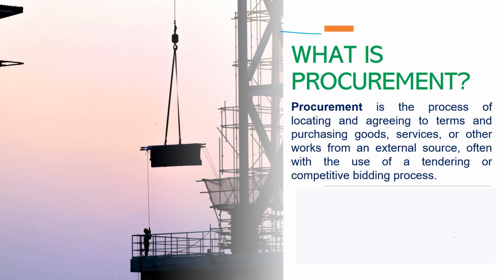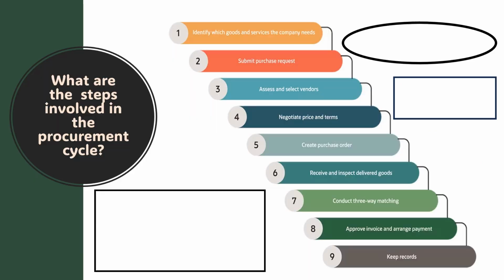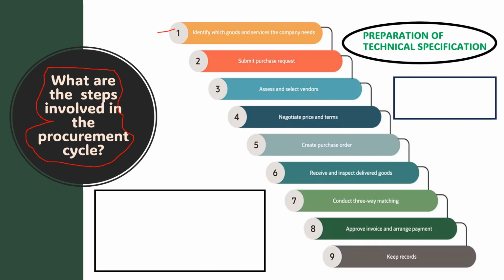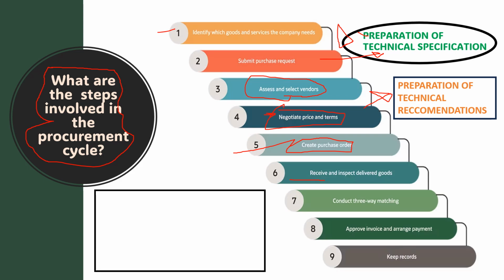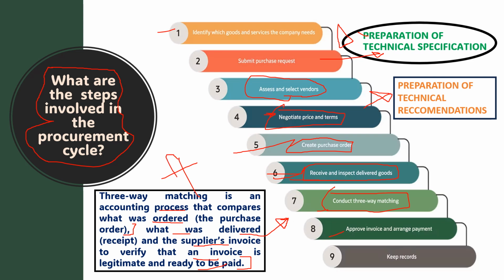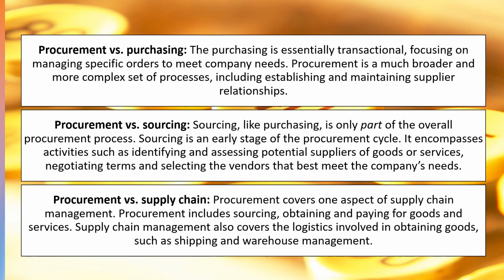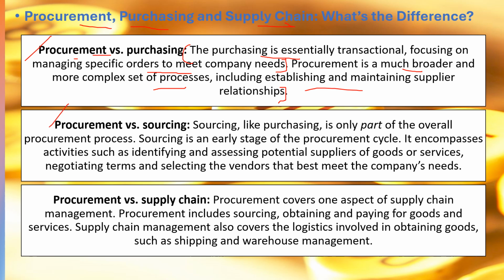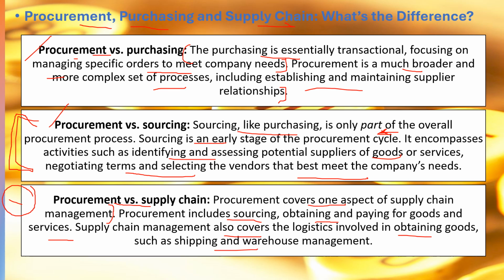Mastering Procurement Processes: A Complete Guide to Streamlined Sourcing|| Procurement & Purchasing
#"Discover the essential strategies and steps to optimize procurement processes in this comprehensive guide. From vendor selection and contract management to cost savings and compliance, learn how businesses streamline sourcing for maximum efficiency and profitability. Perfect for professionals in supply chain management, procurement, and logistics looking to gain valuable insights into best practices. Unlock the secrets to successful procurement that drive business growth and operational excellence.

Procurement processes

contractnegotiation n

supplychain supply chain optimization

Procurement best practices

Cost reduction strategies

Business efficiency

Supply chain management pipingengineers @PipingEngineers

Join just @29 Rupees for Unlimited Perks:-